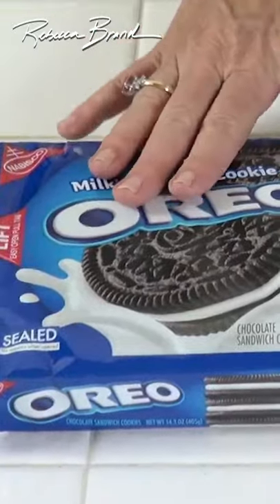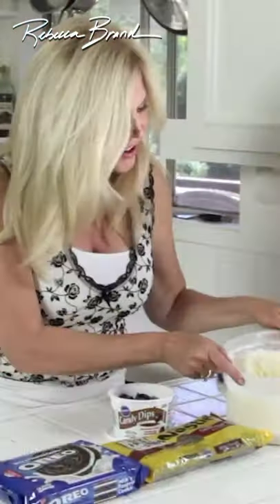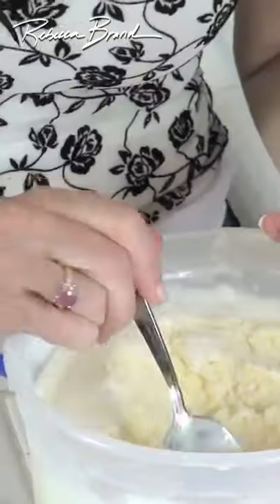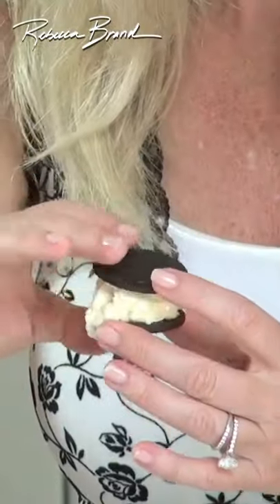Easy Oreo Ice Cream Recipe at Home | Eskimo Pies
Rebecca Brand shows how to make Oreo ice cream sandwiches dipped in chocolate! This ice cream sandwich is an easy recipe for kids. It is a quick and easy 3 ingredient summer dessert with only Oreos, ice cream, and chocolate. Frozen Oreo pies are the perfect recipe to make at home and are a delicious summer treat!